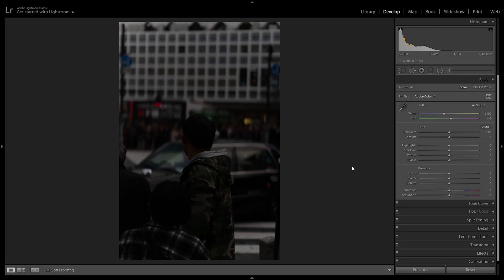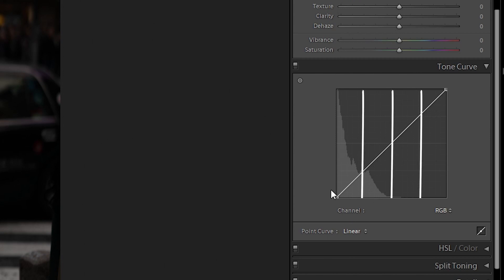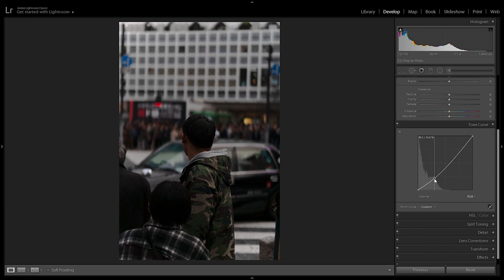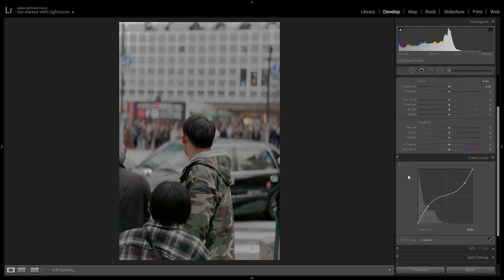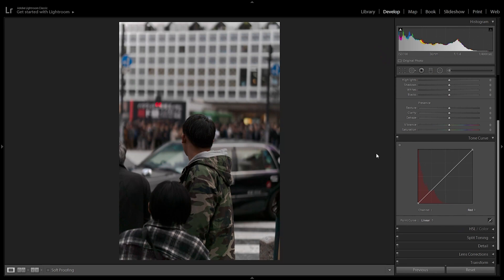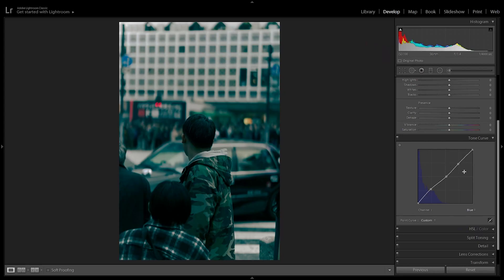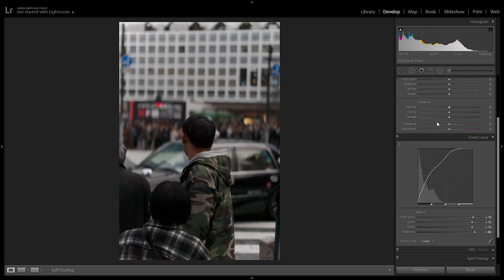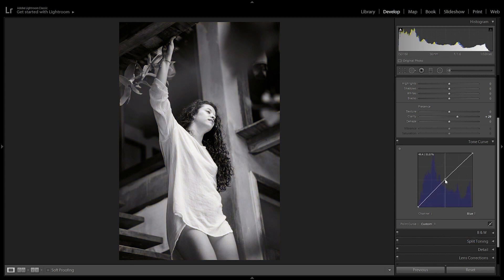How to edit with the TONE CURVES | Lightroom & Photoshop Tutorial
A detailed tutorial on how to use and edit with the Photoshop and Lightroom tone curve. I will talk about how to correct the exposure in photographs using the RGB curve and how to create specific styles or looks using the individual color channels.
It is a fairly complex topic and tool, so it is a somewhat long video. I hope you like it, guys.